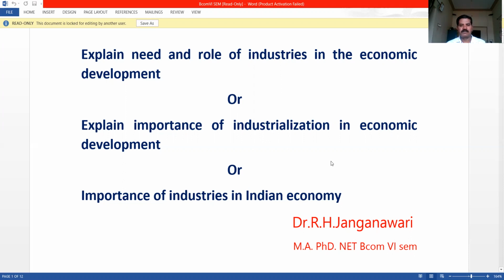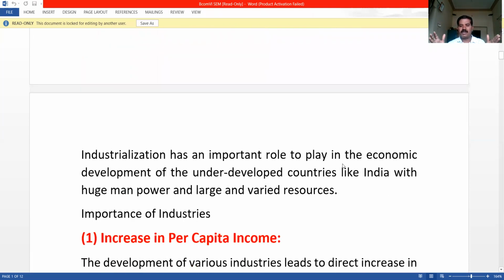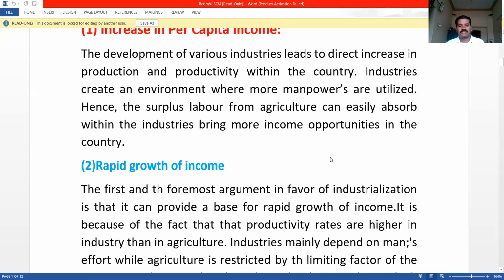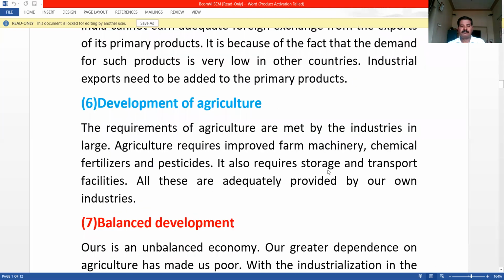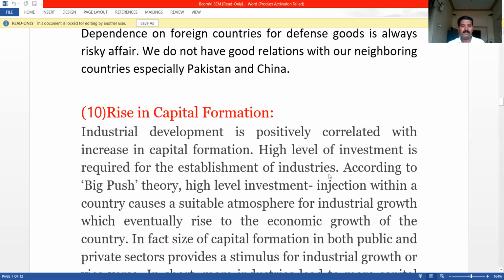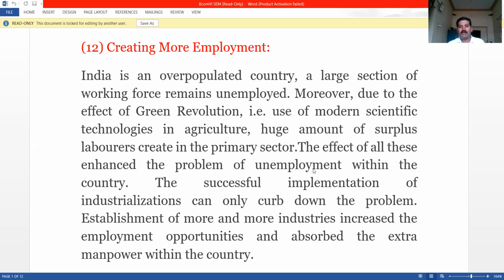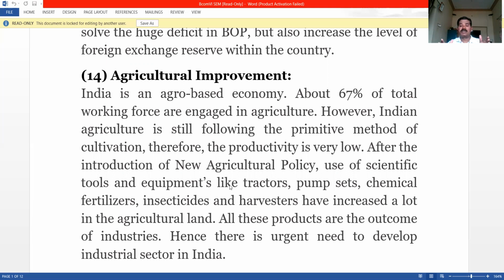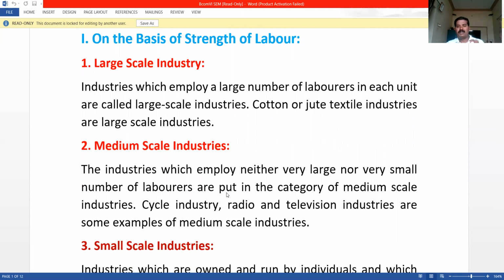Industrial Economics -importance of industrialization-B.Com VI - Dr.R.H Janganawari